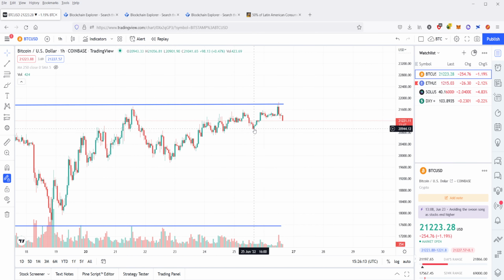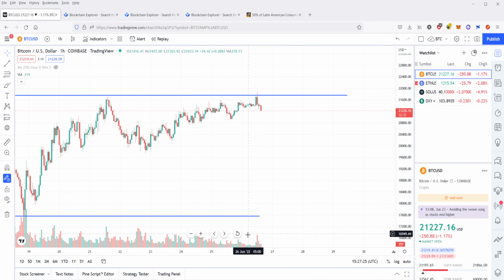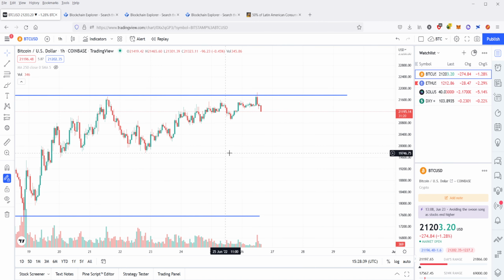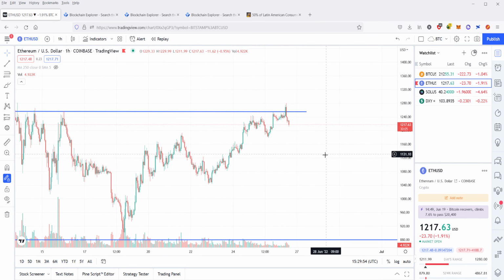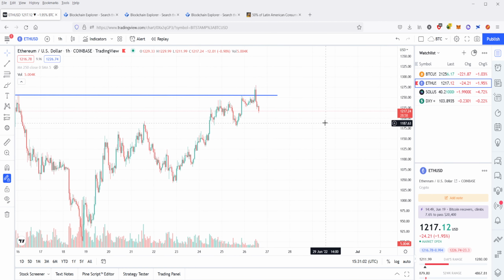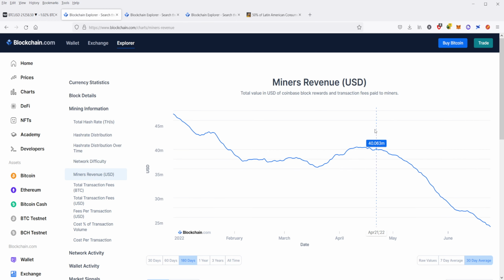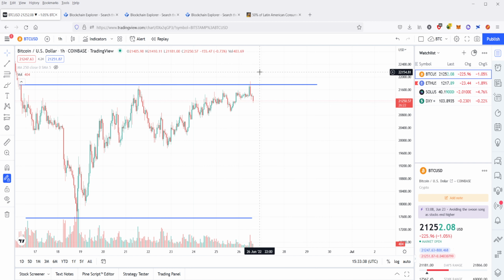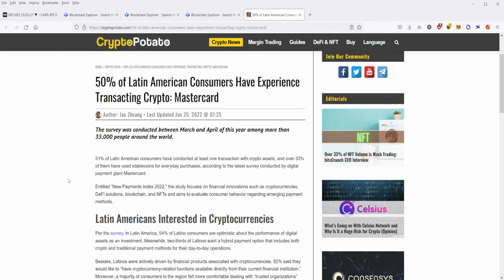Double Top! Chart TA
Bitcoin and Ethereum Chart Technical Analysis for Jun 26 2022. Bitcoin's chart looks like a double top. I talk about Miner metrics, why they are under pressure and are less profitable. Latin Americans have growing experience with crypto according to a MasterCard report.